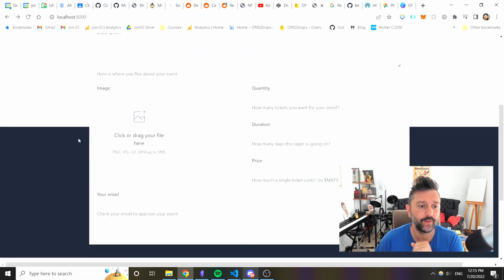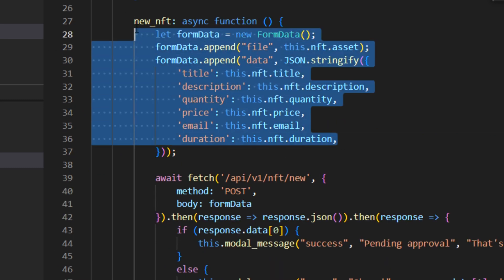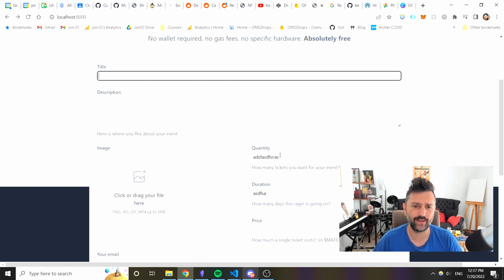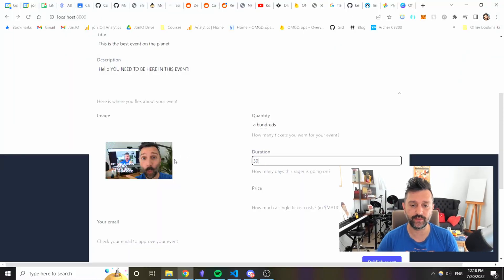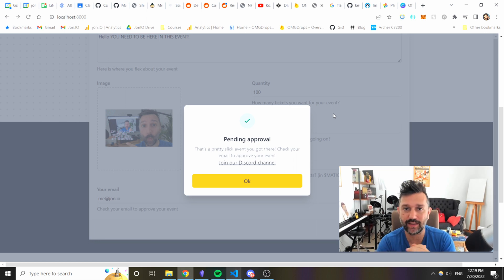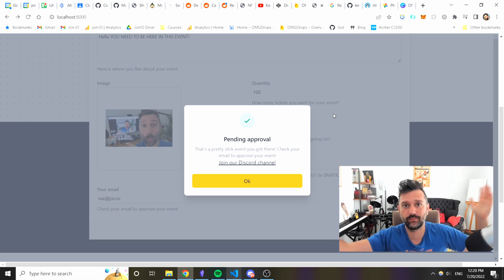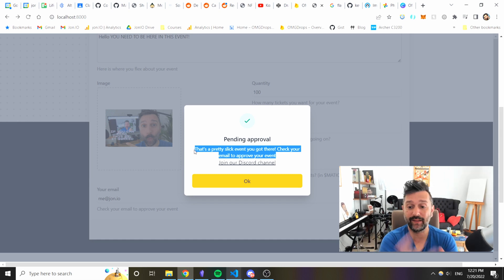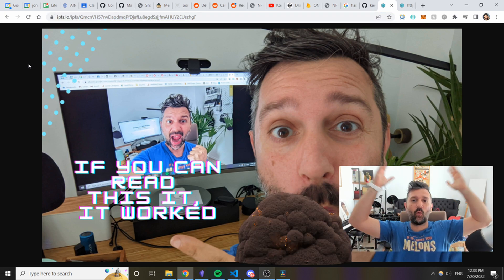Devlog Day 2: Creating metadata for NFTs and storing images in IPFS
Today, I worked on connecting the frontend (AlpineJS) with the Backend (Flask/Python) and making sure that all the error messages work.

I am building an NFT platform where you can sell (and buy) NFT Tickets as part of Polygon's Hackathon

This is day 2 of 14 days.

Technology used:
+ Python (Flask)
+ Solidity
+ Alchemy
+ Google Cloud
+ TailwindCSS
+ Polygon